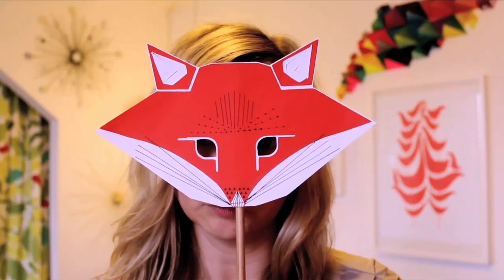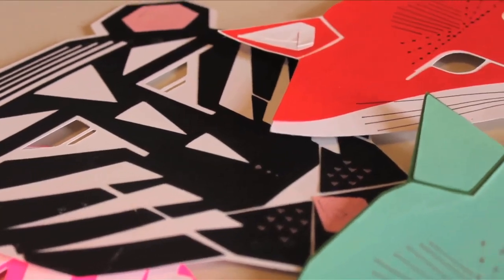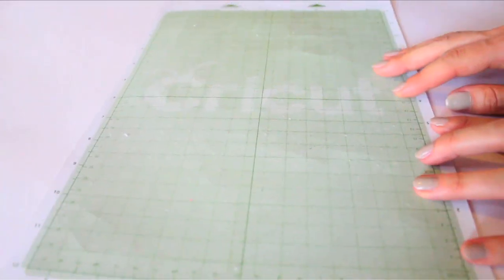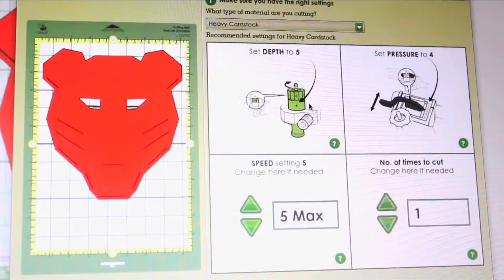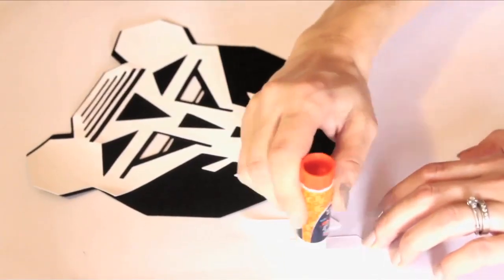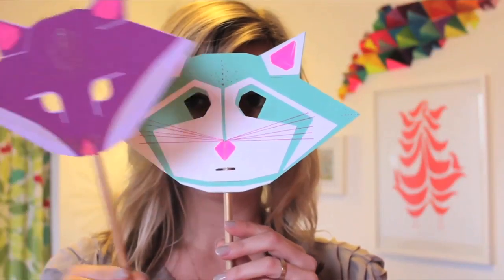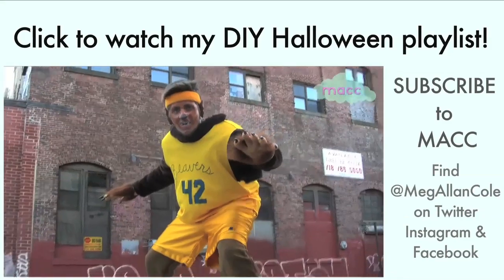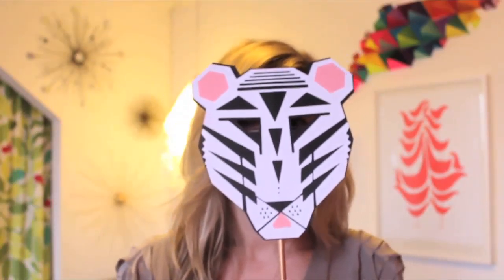DIY Animal Masks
Meg teamed up with the Cricut Mini to design a packet of 3 modern, Charley Harper-inspired animal masks that you can electronically cut out and wear this Halloween. or any time you want to be an animal. Use these as photo booth props or frame them for modern decor.

Epic music by: Willie Dictionary

Special thanks to Barret, Justin, Jeff, and The Wythe Hotel.